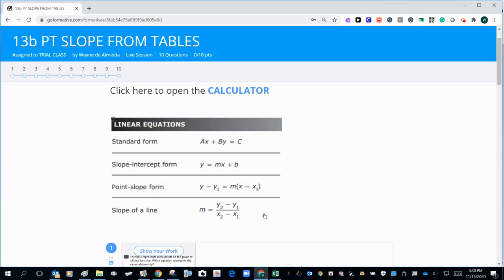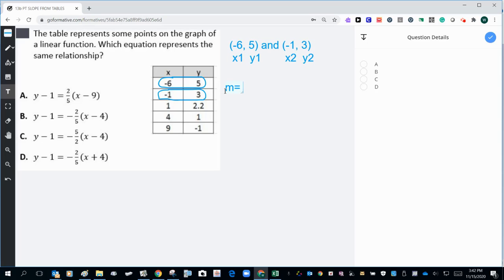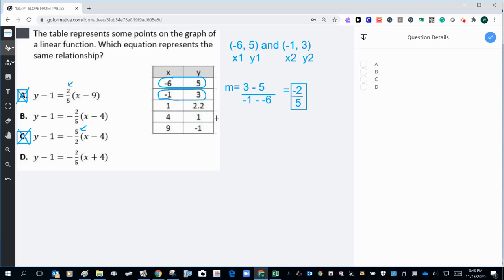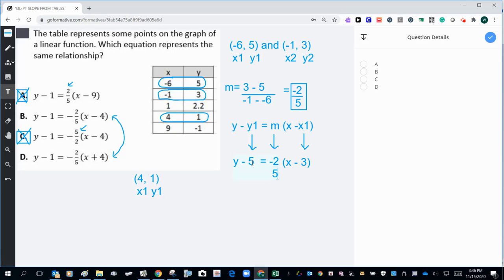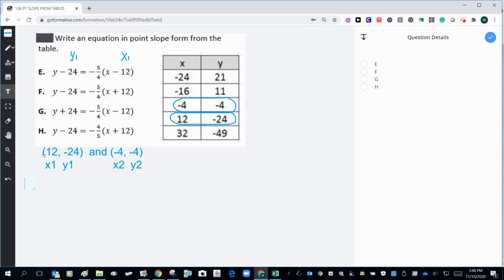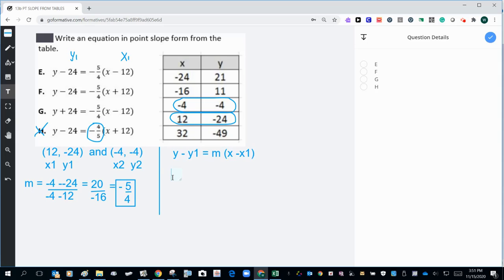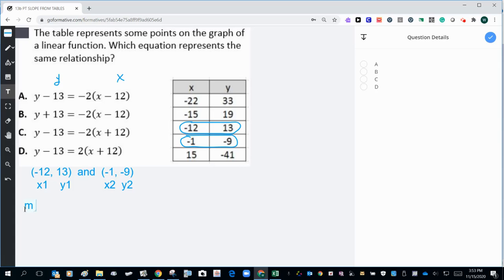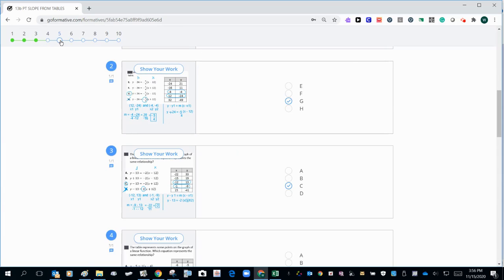PT SLOPE FORM